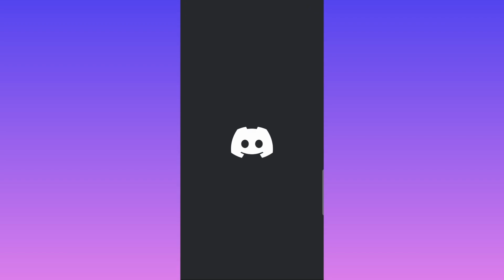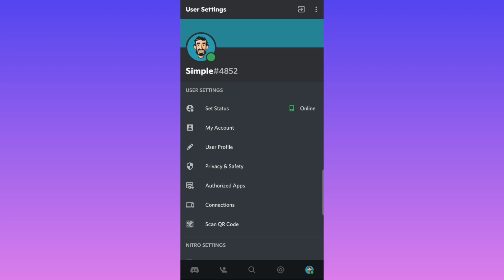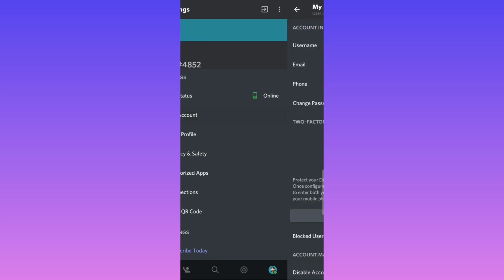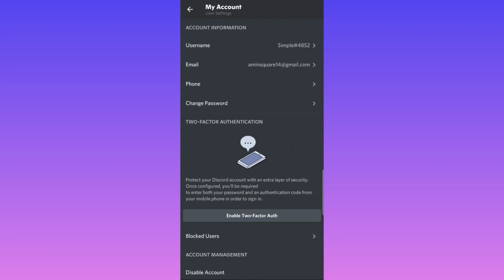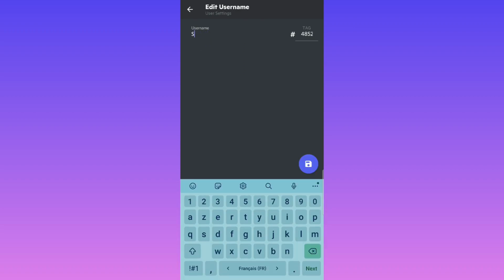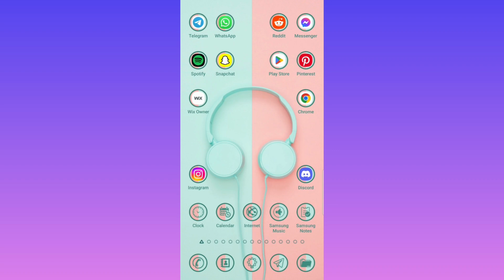How to Change Your Name on Discord | Simple Tutorial 2022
Learn How to Change Your Name on Discord. It is really easy to do and learn to do it in just a few minutes by following this super helpful tutorial.